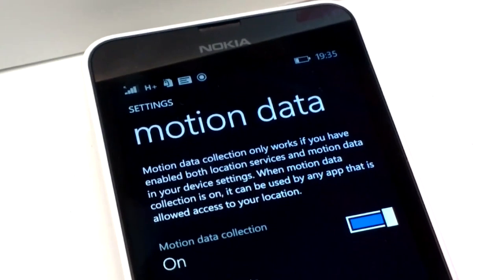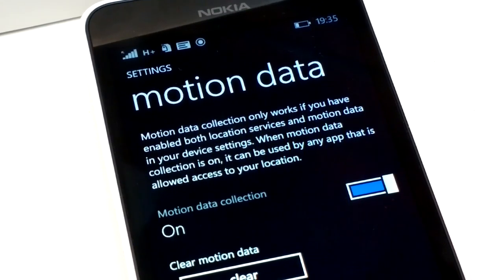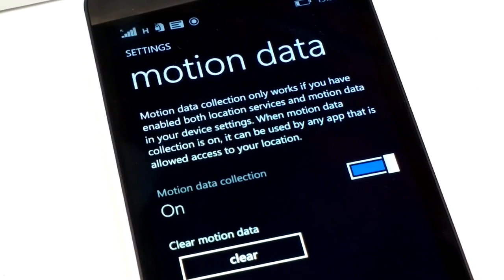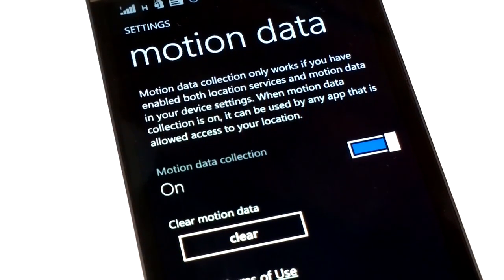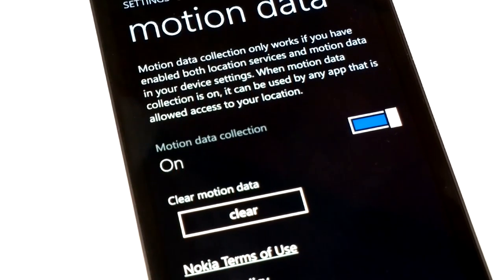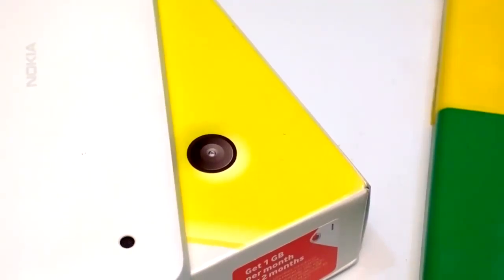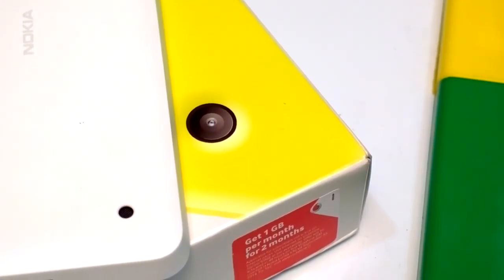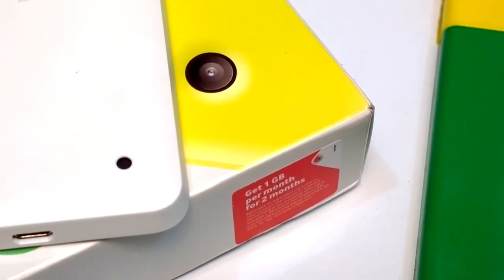Nokia Lumia 630 Review -- Perfect for Dual SIM Users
Is the Lumia 630 Dual SIM worth buying ? Is it better than Lumia 520 and 525 ? How is the battery performance ? Is the Camera Worth it ? Can it play games properly ? is 512 RAM enough ? How good are the dual sim feature.

Get answers to all your questions